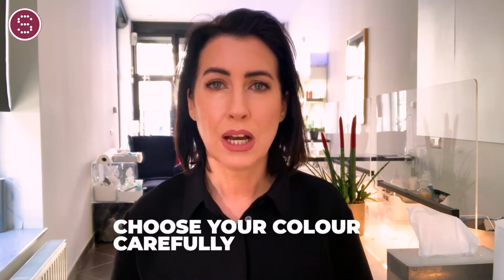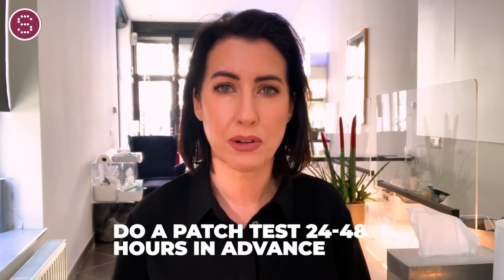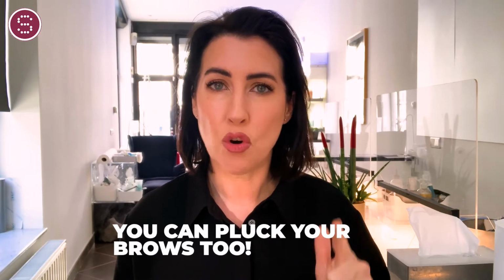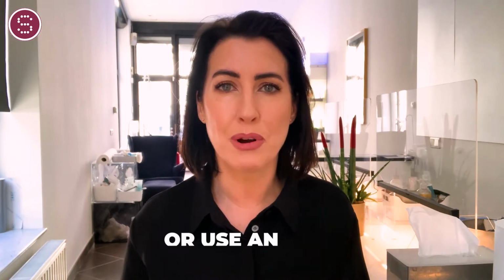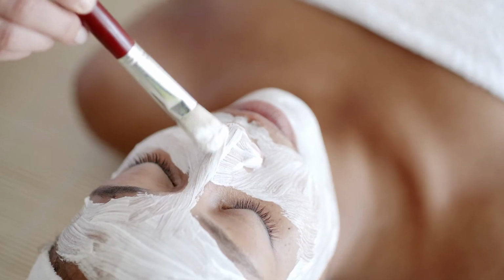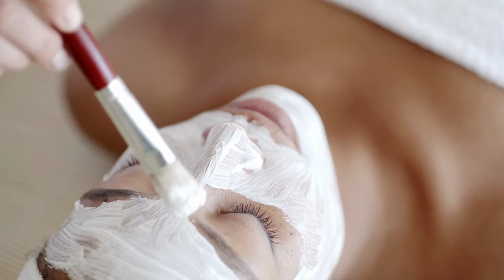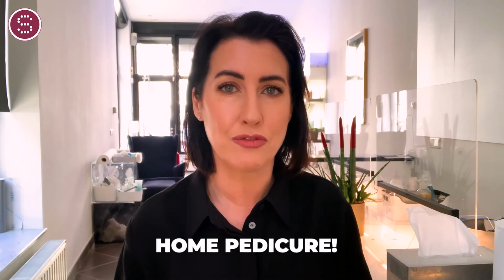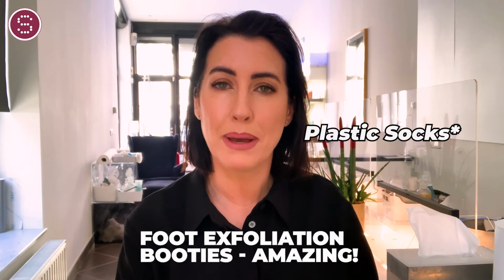Uplifting Treatments at Home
Treatments you can do at home. Karen Skincare Pro shares professional tips on the salon treatments you can do at home . Eyebrow tinting, exfoliation, manicure and a pro tip about home pedicure.